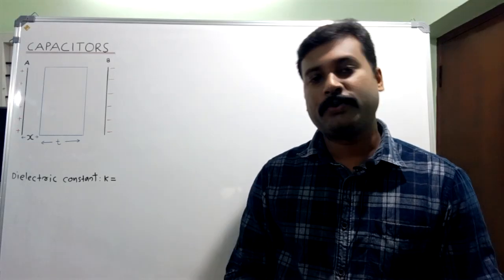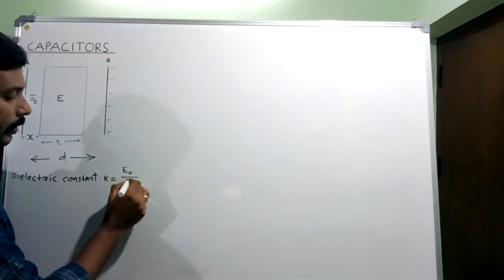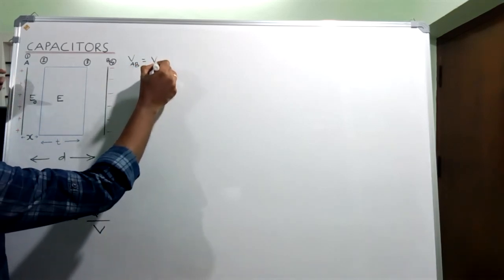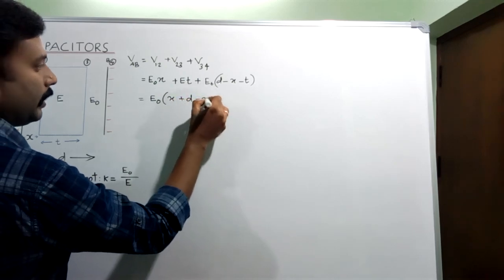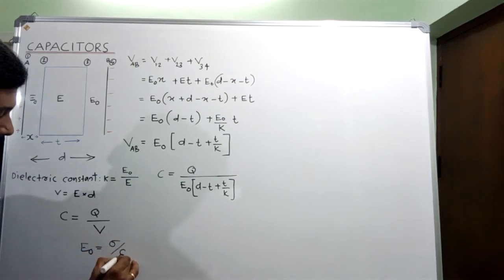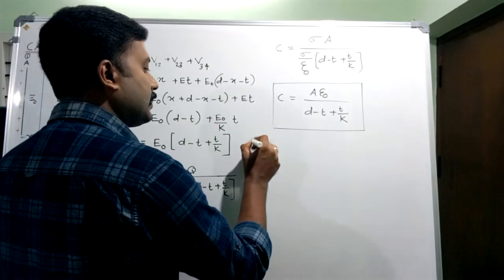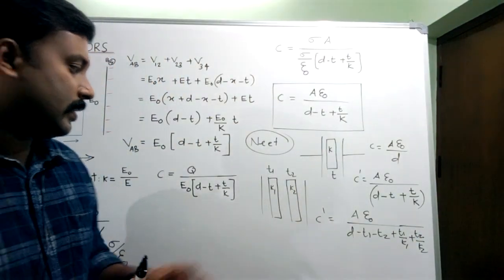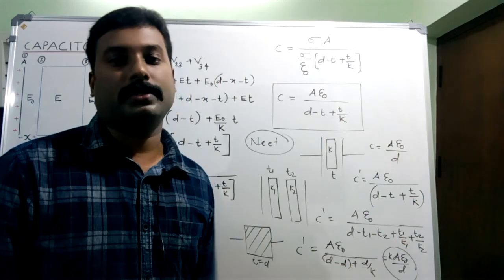Neet # Capacitor#capacitance#dielectrics#shortcuts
Gateway2physics# Capacitance of a capacitor due to the insertion of a dielectric slab by Mr. AromaL sir